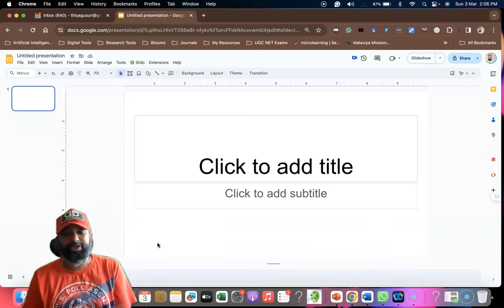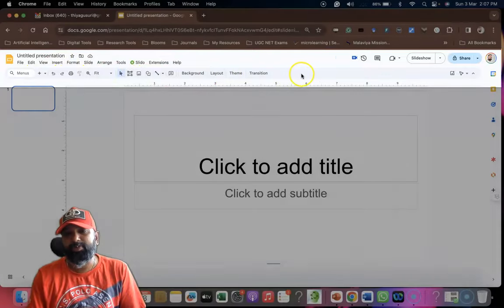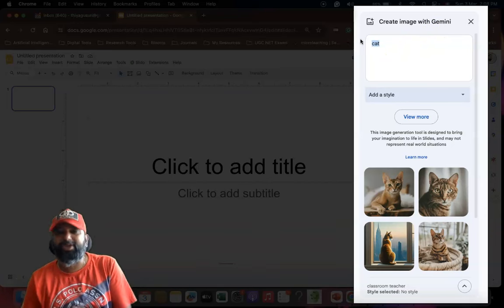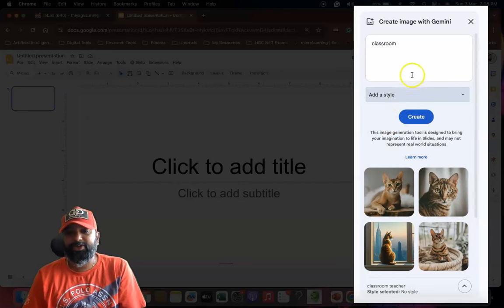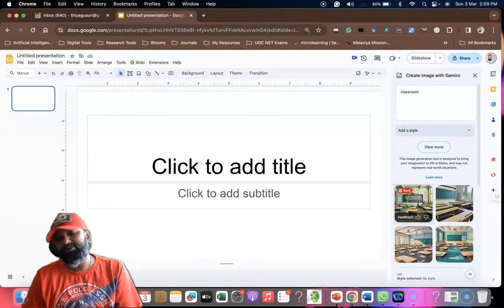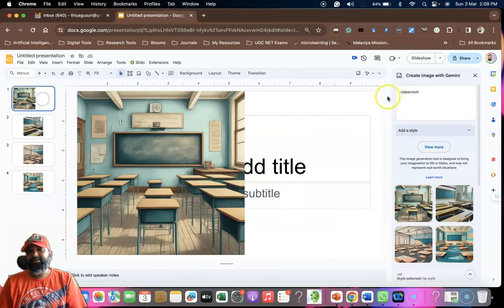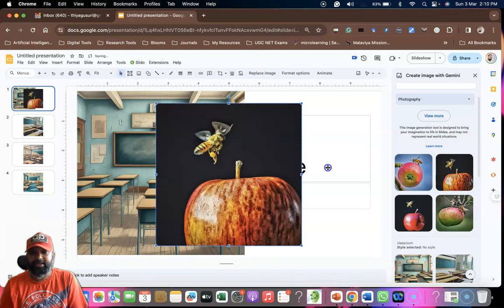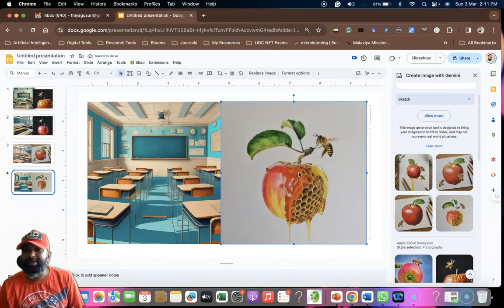Google Slides Integration into Gemini for Image Generation (Google Slides + Gemini AI)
Transforming Ideas: Google Slides Integration into Gemini for Image Generation

In this tutorial, we're diving into the exciting fusion of Google Slides and Gemini, revolutionizing the way we generate stunning images.

Join us as we explore the seamless integration between Google Slides and Gemini, unlocking a world of creative possibilities. Learn how to harness the power of Google Slides' intuitive design tools to craft dynamic slides, seamlessly transitioning them into Gemini for high-quality image generation.

Don't miss out on this game-changing collaboration! Watch our tutorial now to learn how to leverage Google Slides and Gemini for image generation.